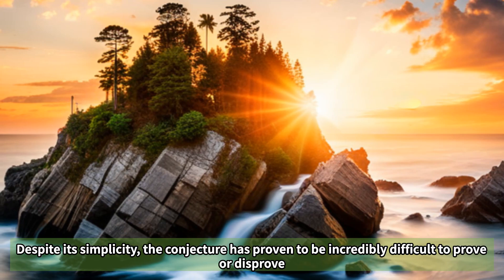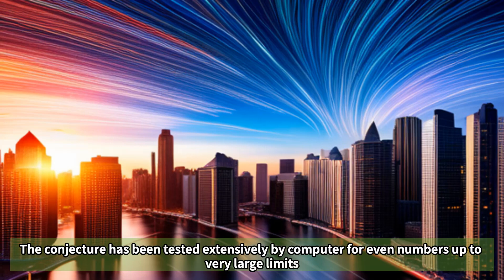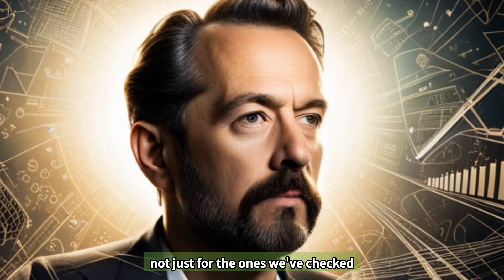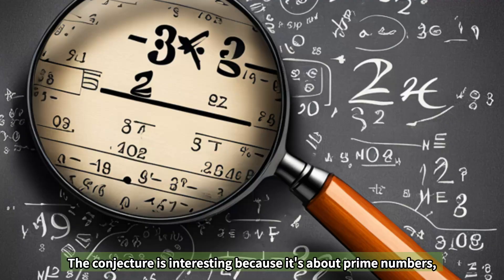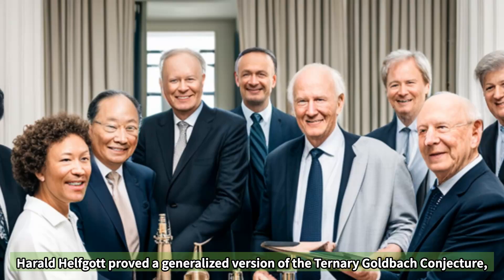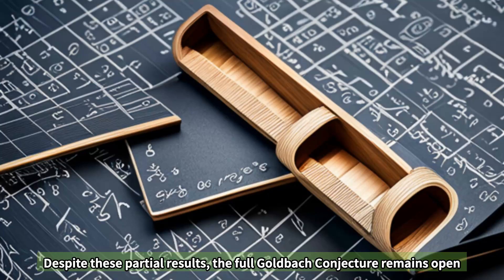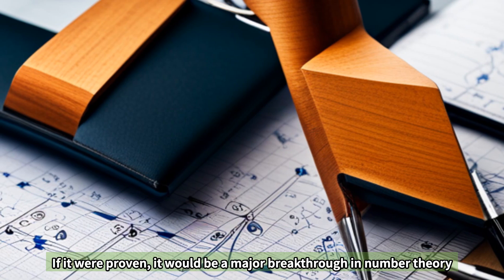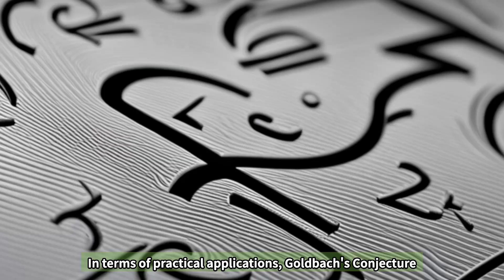Goldbach's conjecture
short introduction for Goldbach's conjecture

If you would like to know more about it , I recommend following books